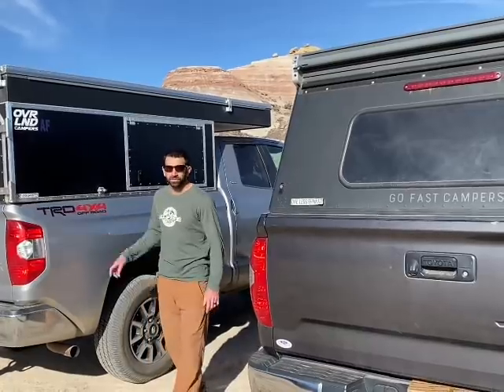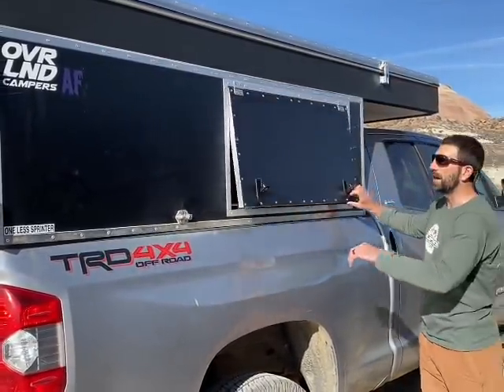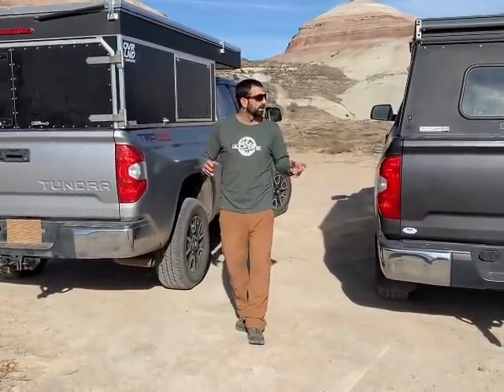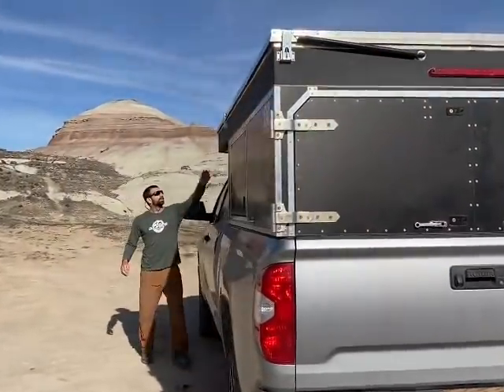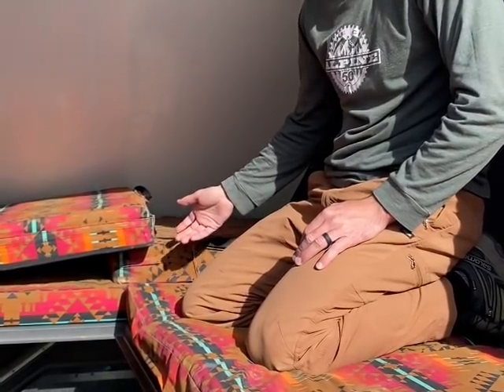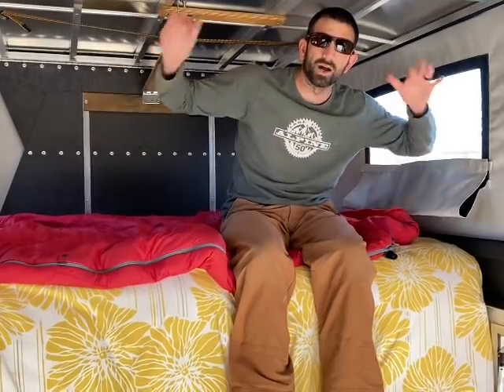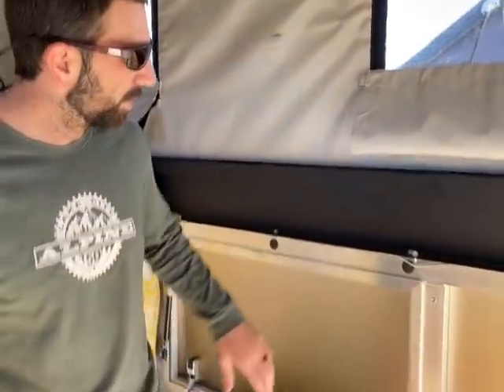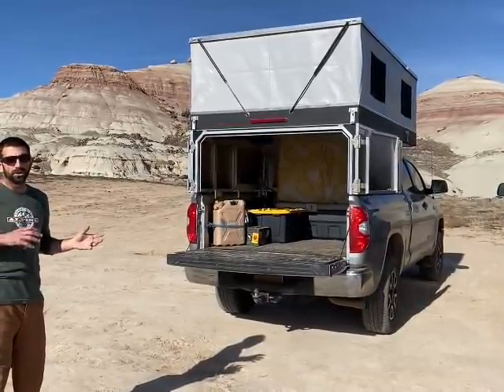OVRLND Camper vs Go Fast Camper Side by Side Comparison Review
Comparison of 2 truck bed campers on the market, the OVRLND Camper and Go Fast Camper.